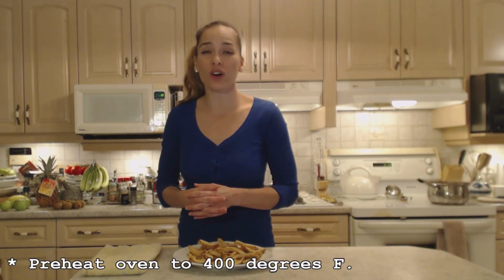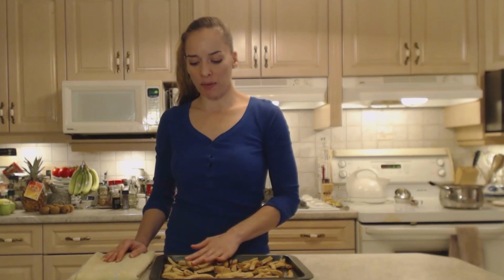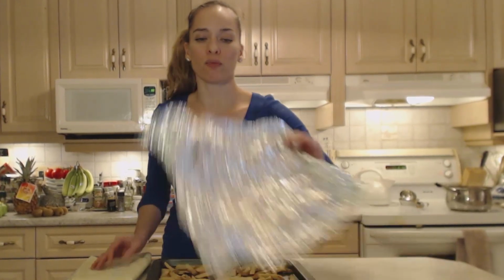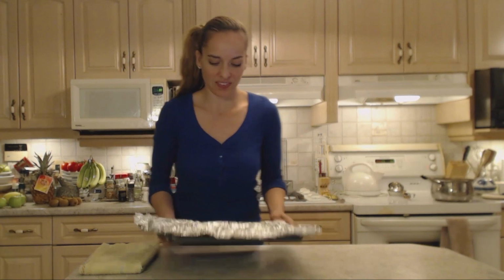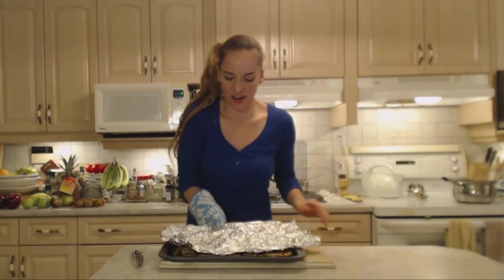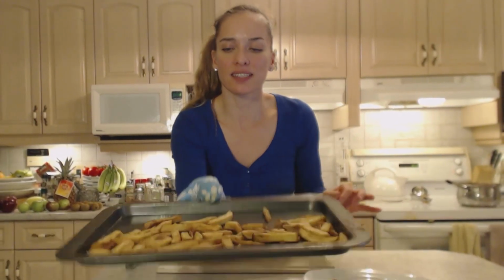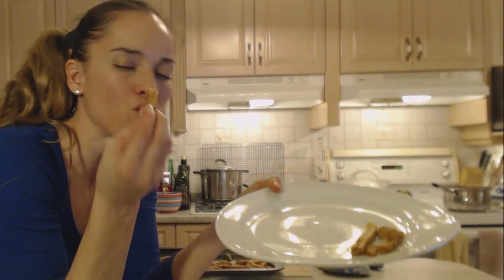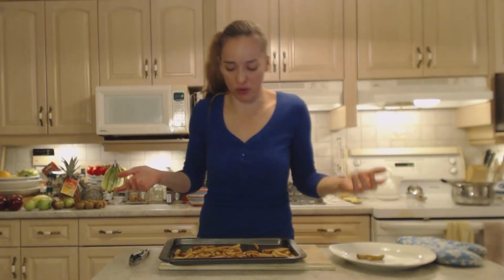How do you Reheat French Fries?: Culinary Questions with Kimberly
shares with you How to Reheat French Fries!